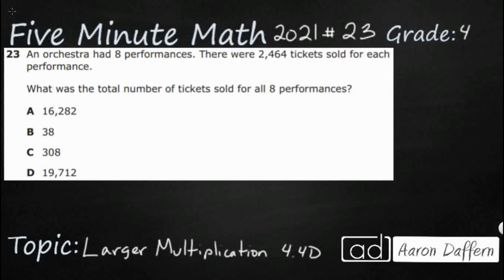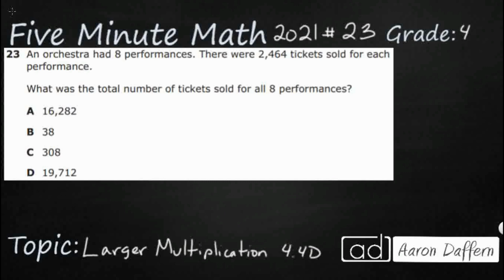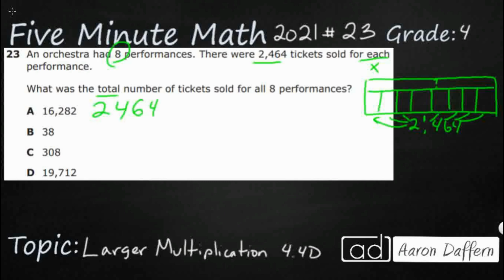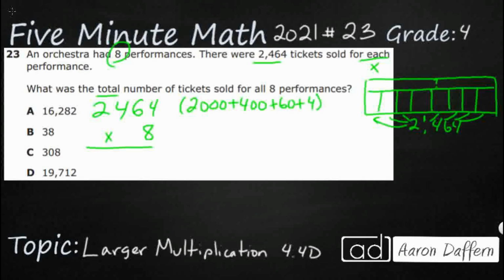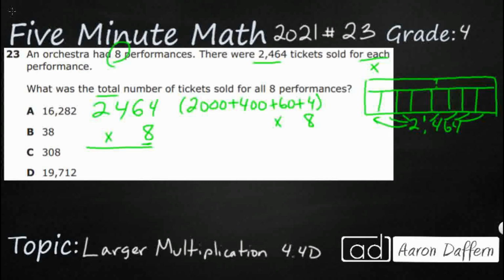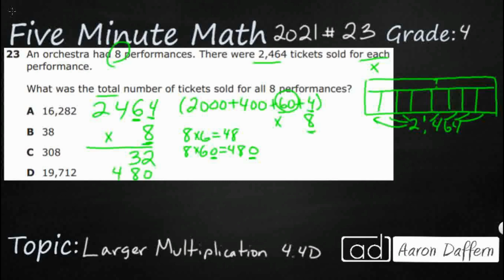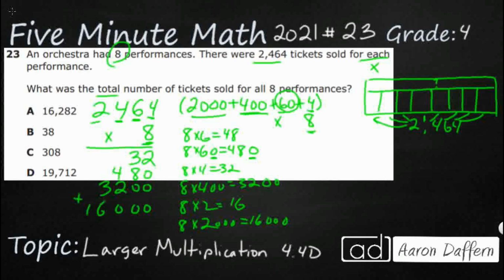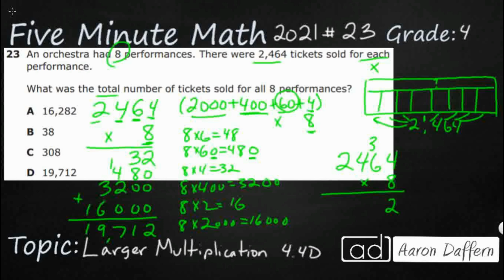4th Grade STAAR Practice Larger Multiplication (4.4D - #3)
Practice using strategies and algorithms, including the standard algorithm, to multiply up to a four-digit number by a one-digit number and to multiply a two-digit number by a two-digit number. Strategies may include mental math, partial products, and the commutative, associative, and distributive properties with a test item from the 2021 released STAAR test (#23 - 4.4D).